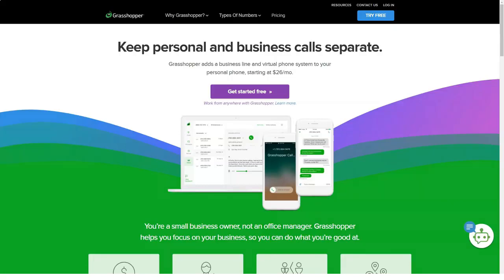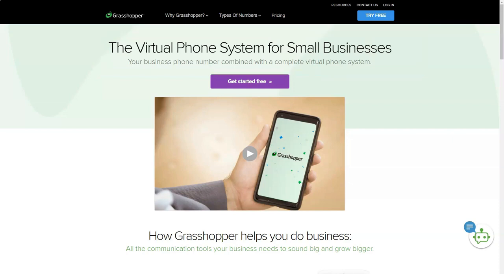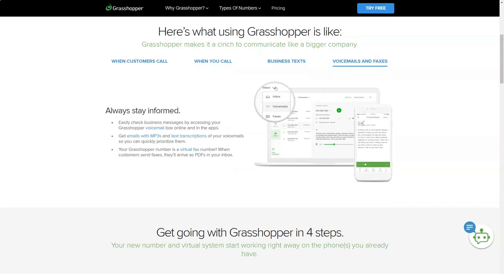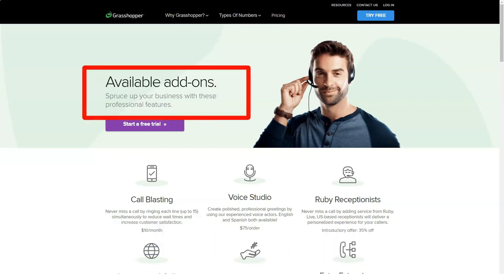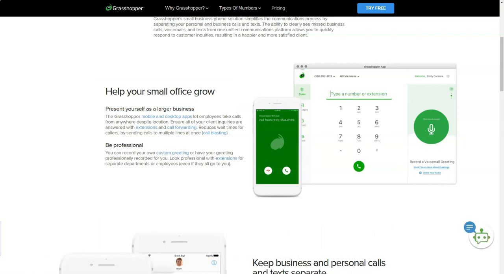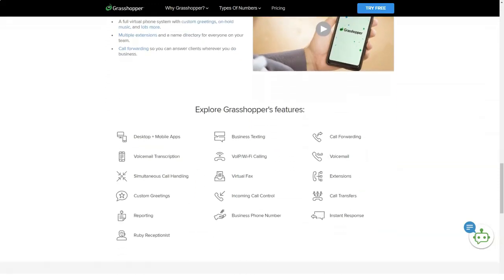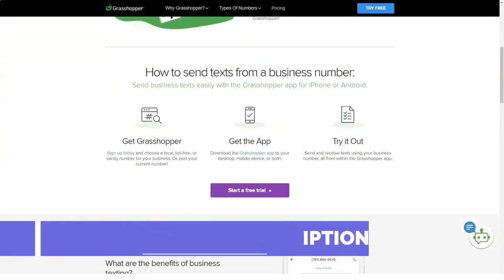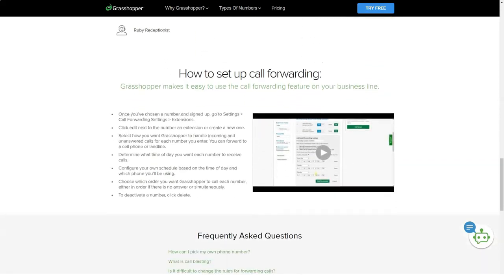Best Business VoIP Services Review 2021🔥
Hello and welcome to our review of one of the best Business VoIP. For entrepreneurs just starting out or those with a business side hustle, this service offers an affordable, professional way to handle communications. Our review explores this business phone service, its perks, drawbacks, and other need-to-know information.